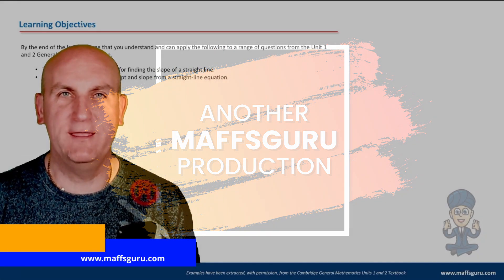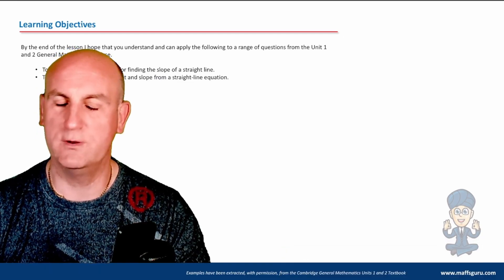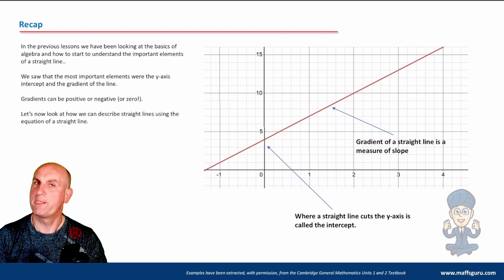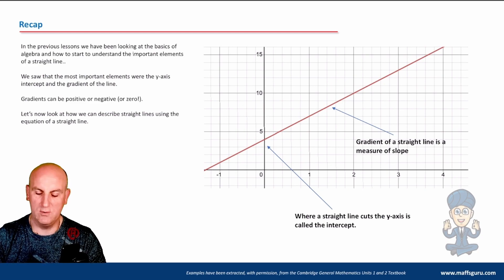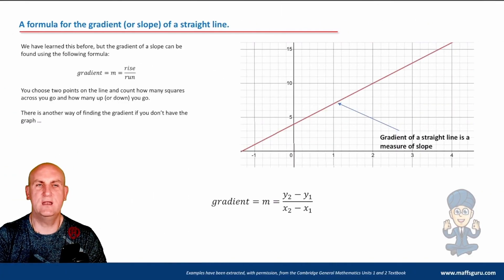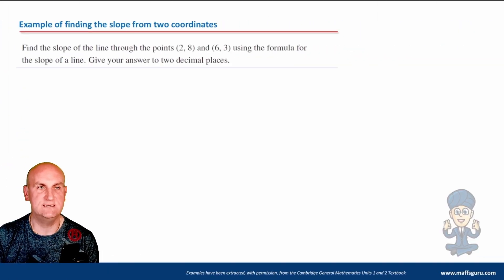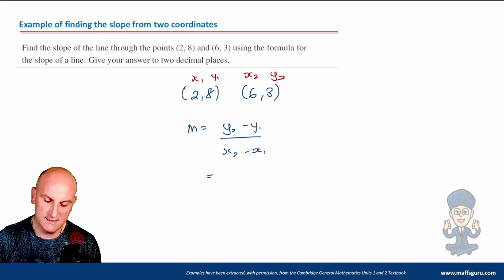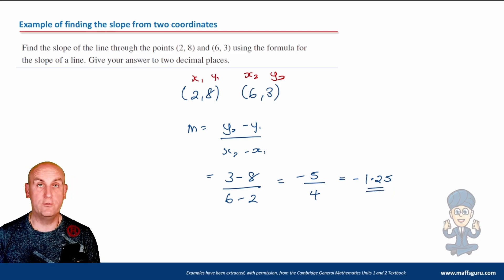Equations of straight lines | Year 11 General Maths | MaffsGuru.com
This is the next lesson as part of the Linear Relations section of the Year 11 General Maths (VCE Units 1 and 2) courses. I have spent time in this lesson looking at what the equation of a straight line is. It's a little different in Year 11 and Year 12 as we use it for statistics. I use a number of worked examples to go over the concepts needed to smash this part of the course.

00:07 Welcome
01:01 Learning objectives
01:05 Recap of past learning
01:56 A formula for the gradient of a straight line
03:28 Example 1
06:52 Example 2
07:58 Barry has been at it again!
09:07 Example 3
10:32 Reading values from equations
13:28 Putting values into equations
14:56 Sketching straight line graphs
16:53 Final words